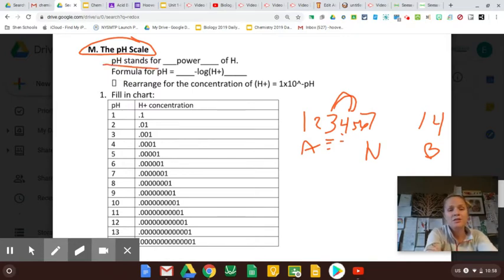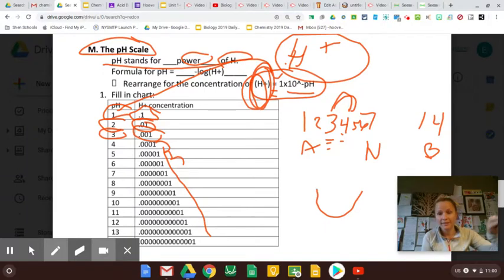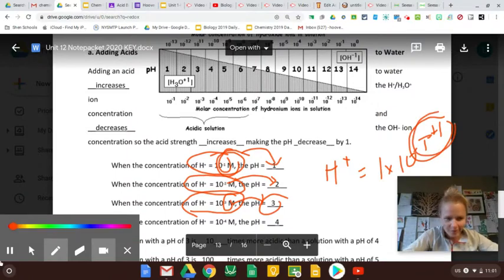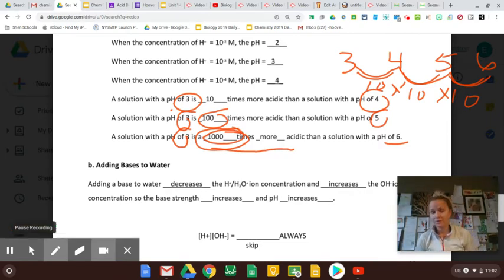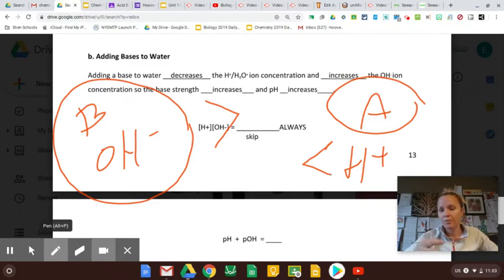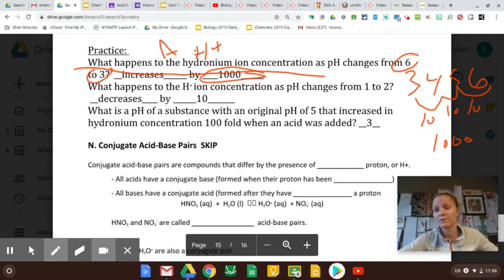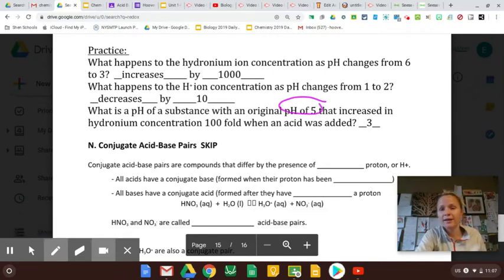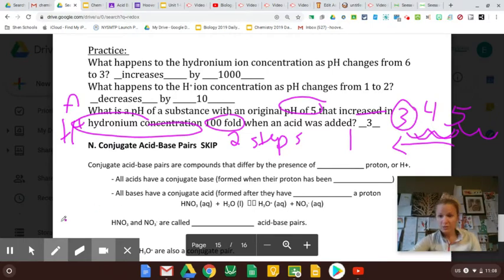Unit 12 Part M: pH scale